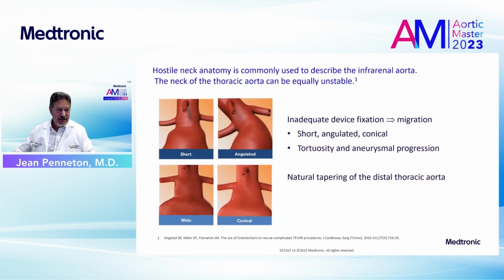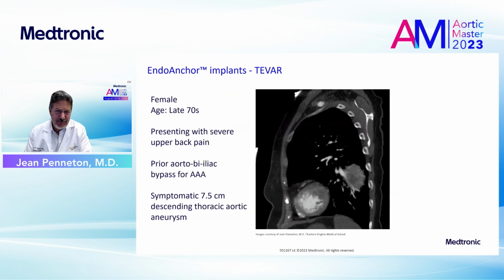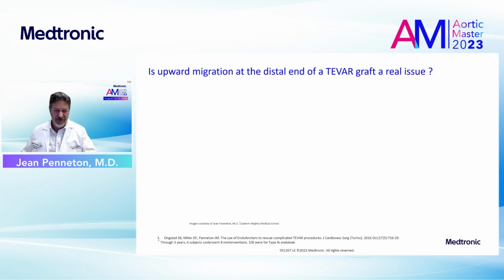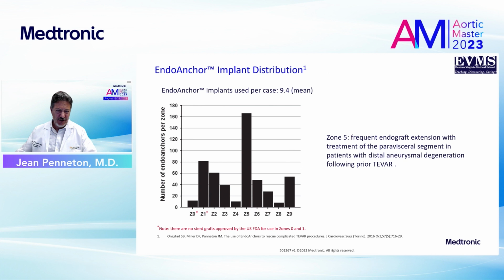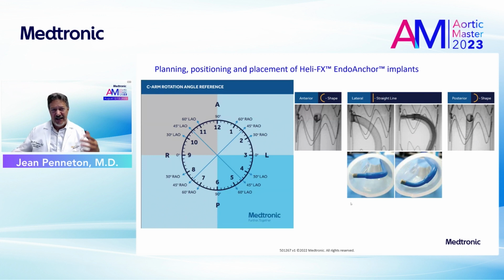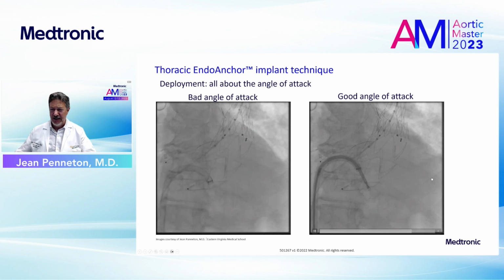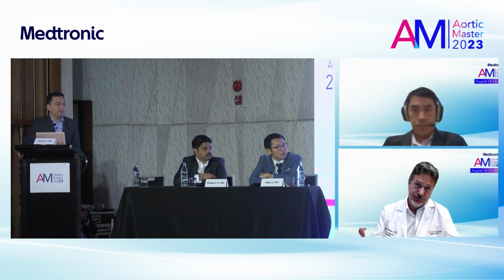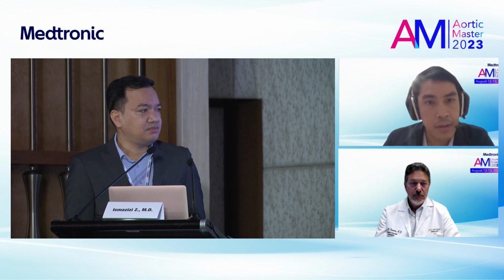37 MAM2023 Role of EndoAnchor in TEVAR TESAR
Role of EndoAnchor in TEVAR TESAR
by Jean Panneton, MD USA